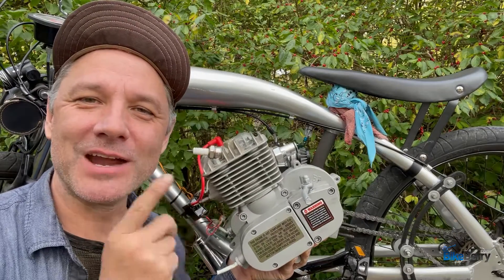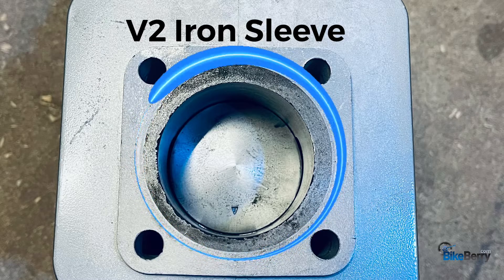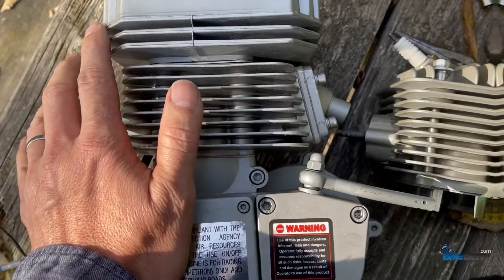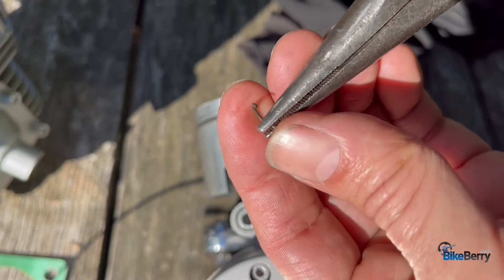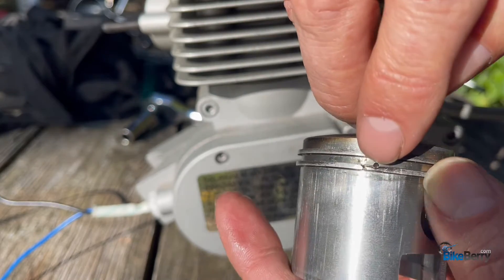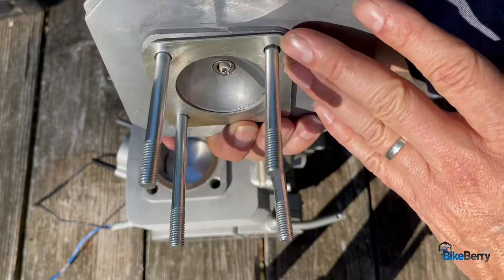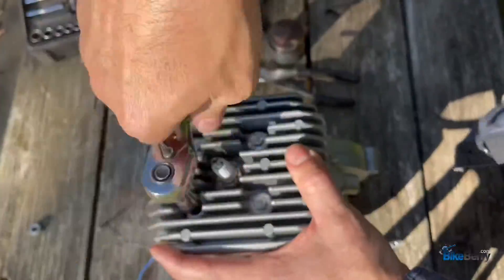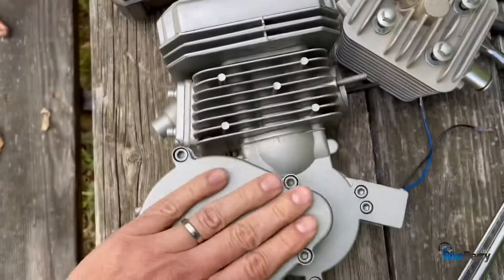Hey BT-100 owners! Let’s Convert V1 to V2 \ BikeBerry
100cc V1/V2 conversion parts list...

Join Tony from BikeBerry as he guides you through the seamless process of upgrading your BT-100 from V1 to V2. Discover the advantages of the V2, from enhanced cooling to its built-in reed valve, and learn how this upgrade can elevate your biking experience. Whether you're looking for better performance or simply want to explore the potential of your BT-100, this video has got you covered.

Chapters
0:00 - Introduction to BT-100 V1 to V2 Upgrade
1:15 - Benefits of Upgrading to V2
2:30 - Detailed Comparison: V1 vs V2
4:00 - Step-by-Step Guide: Removing the Cylinder Head
5:30 - Installing the New Piston
7:00 - Assembling the New Cylinder Body
8:30 - Finalizing the Upgrade
9:45 - Conclusion and Benefits Recap